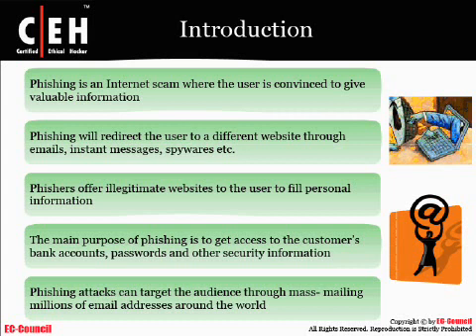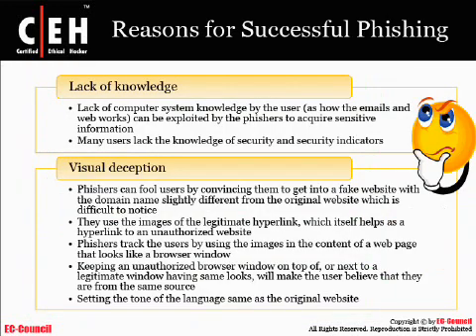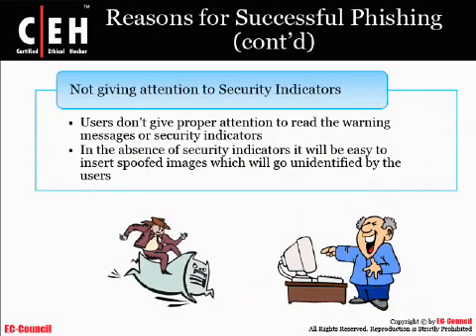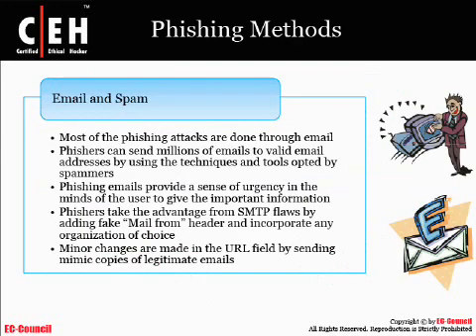CEH v6 Module12 by QuickCert: Phishing Attacks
Phishing attacks demo from QuickCert's Ec-Council CEH training course.  QuickCert's Certified Ethical Hacker or CEH is a vendor-neutral certification that explores the existence and the use of hacking tools and security systems across 22 topical domains.